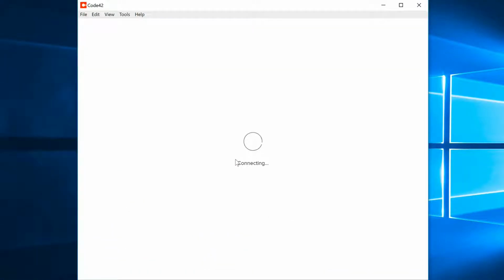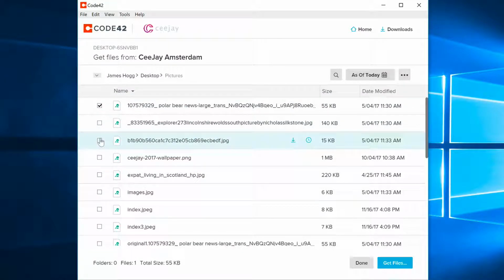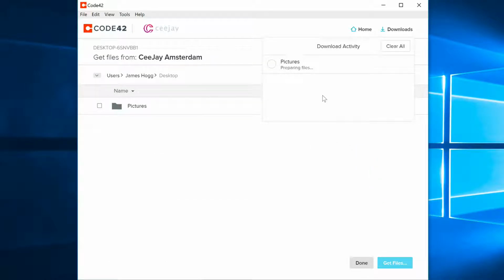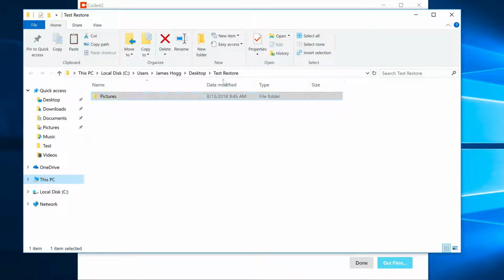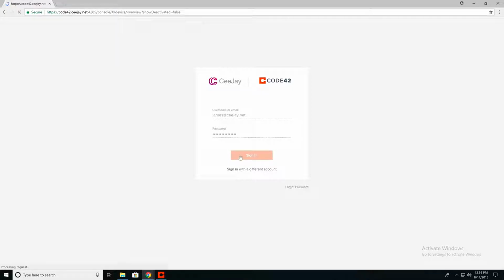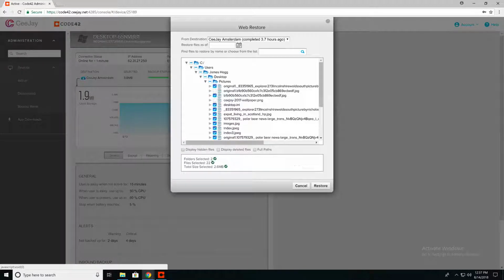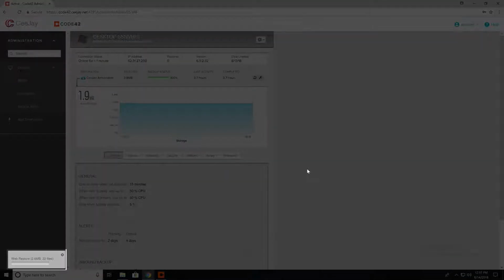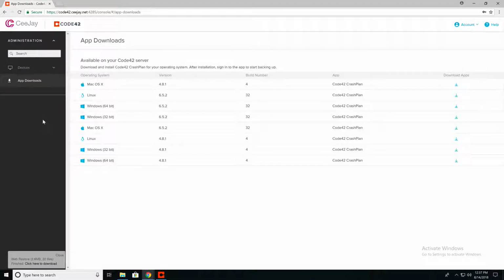How To Restore With CrashPlan